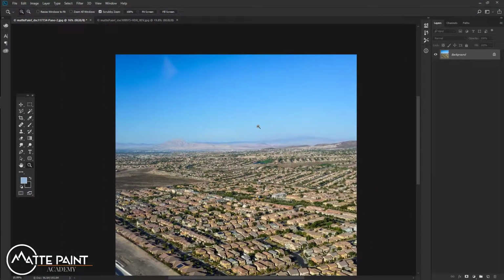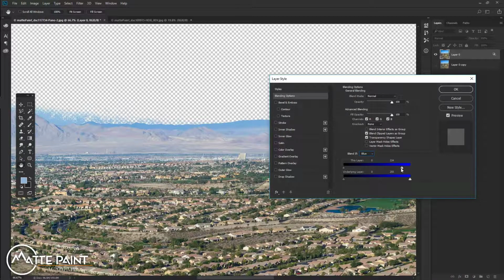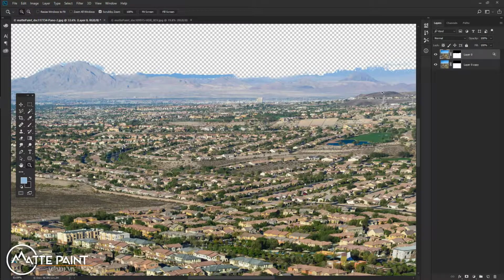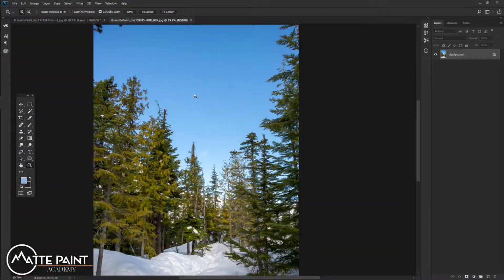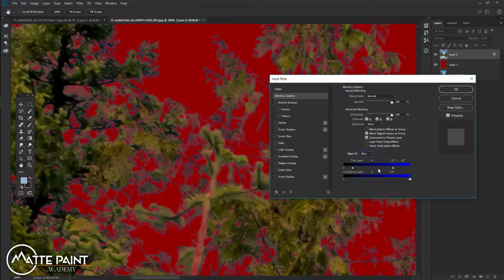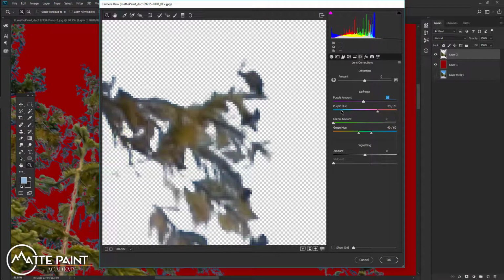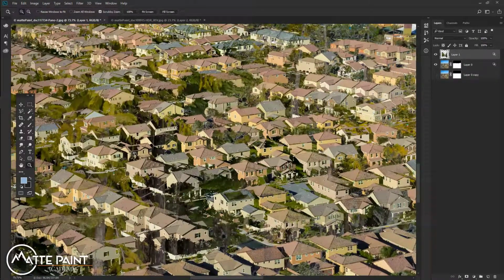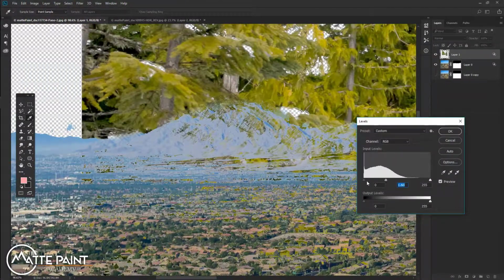Dynamic Masking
Using the "blend if" controls under the layer blending options we're able to create an embedded mask on a layer which can adjust dynamically.